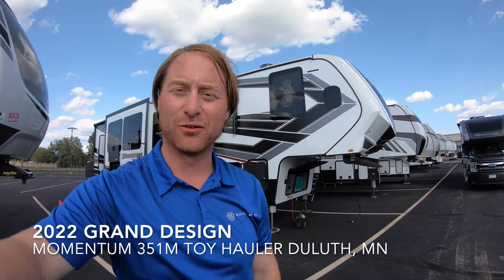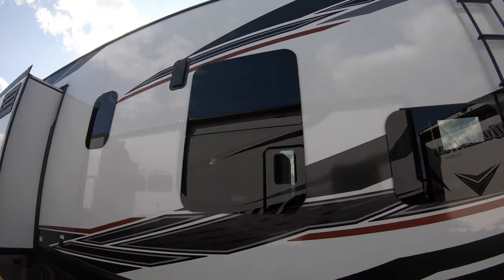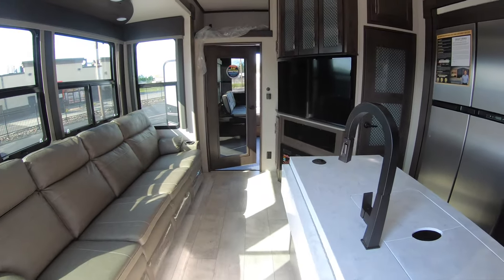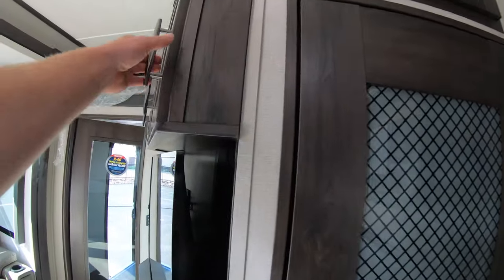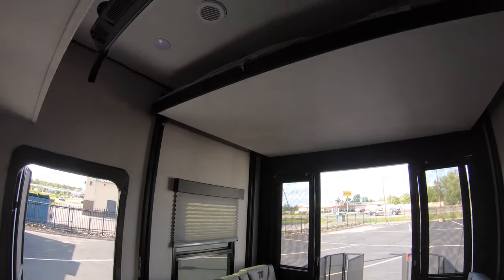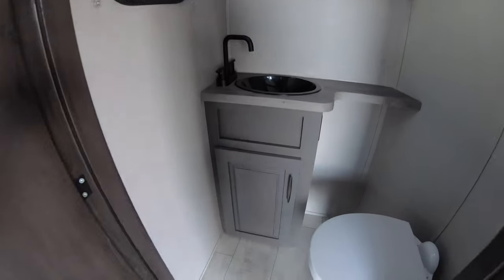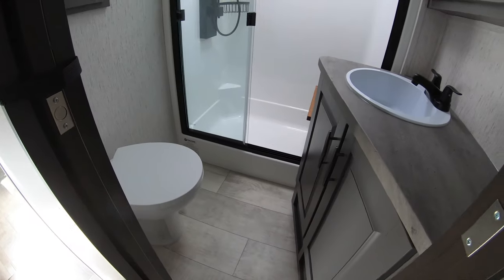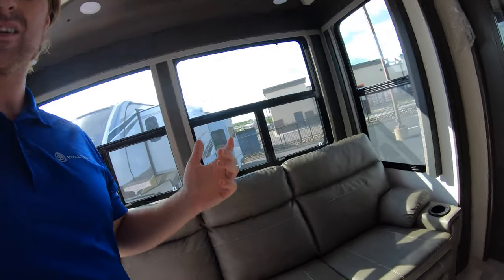2022 Grand Design Momentum 351M Toy Hauler Fifth Wheel Bullyan RV Duluth, MN